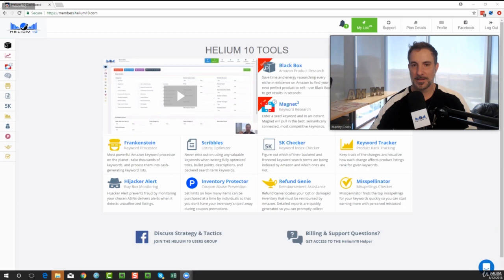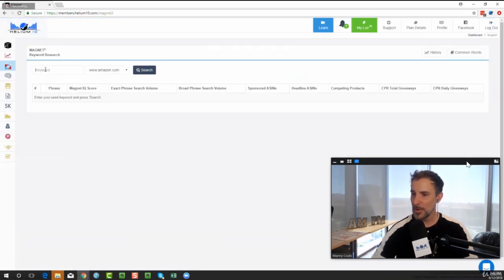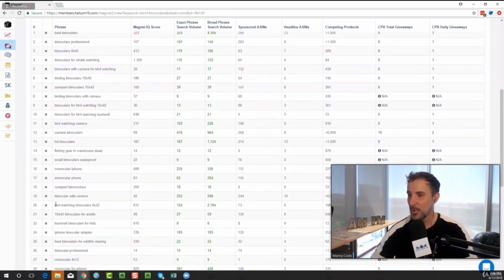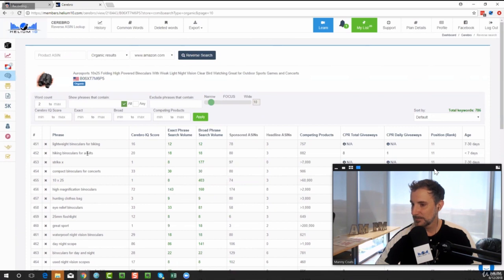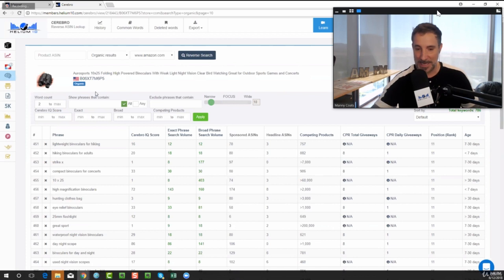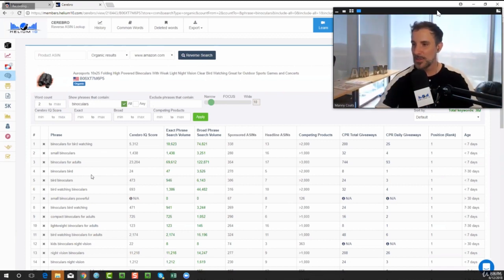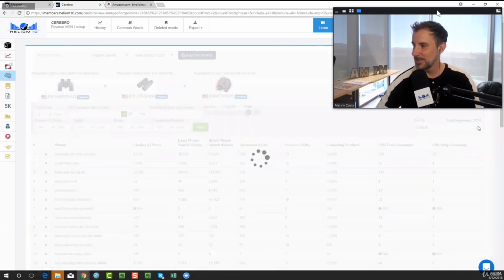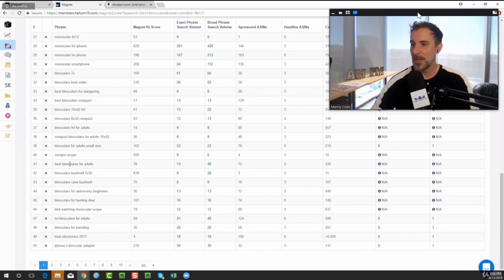Mastering Keyword Research: Manny's Best Practices with Cerebro and Magnet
Join us for an in-depth exploration of keyword research with Manny Coats, the founder of Helium 10, in this insightful YouTube video. In this tutorial, Manny shares his best practices for mastering keyword research using two powerful tools: Cerebro and Magnet.

Led by Manny Coats, a seasoned expert in the Amazon FBA space, this video provides invaluable insights into the importance of keyword research for optimizing product listings and driving sales on Amazon. Manny demonstrates step-by-step how to leverage Cerebro and Magnet, two indispensable features of the Helium 10 suite, to uncover high-converting keywords and gain a competitive edge in the marketplace.

Discover Manny's proven strategies for using Cerebro to reverse-engineer competitor listings, analyze search volume, and identify hidden keyword opportunities. Learn how to harness the power of Magnet to generate keyword ideas, refine your keyword strategy, and optimize your product listings for maximum visibility and conversion.

Moreover, gain valuable insights into advanced keyword research techniques, including filtering and sorting options, competitor analysis, and keyword prioritization. Manny shares practical tips and real-world examples to help you navigate the complexities of keyword research and develop a winning strategy for your Amazon business.

Whether you're a beginner looking to master the fundamentals of keyword research or an experienced seller seeking to refine your approach, this video has something for everyone. Don't miss out on this opportunity to learn from one of the industry's leading experts—watch now and take your keyword research skills to the next level with Manny Coats!